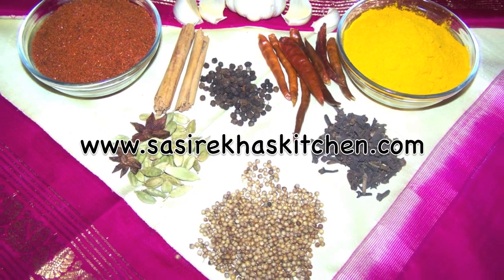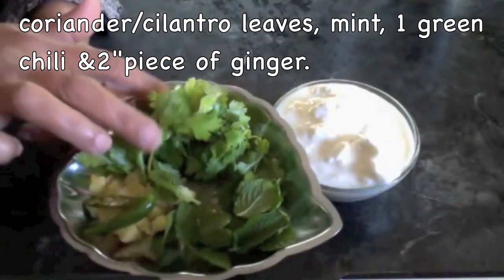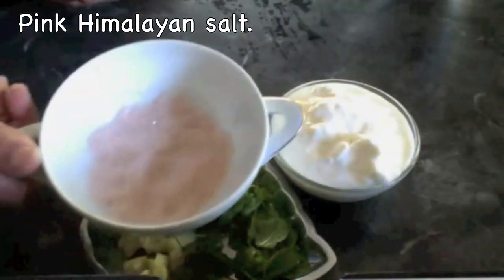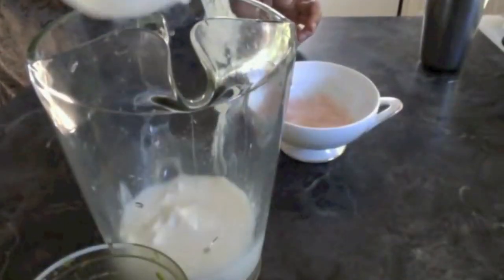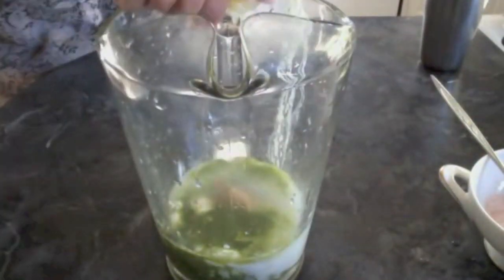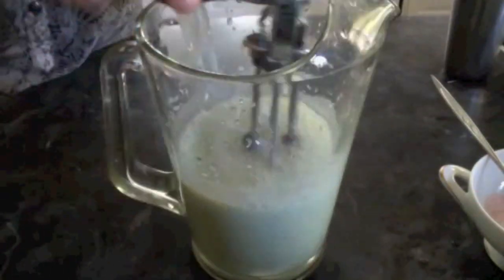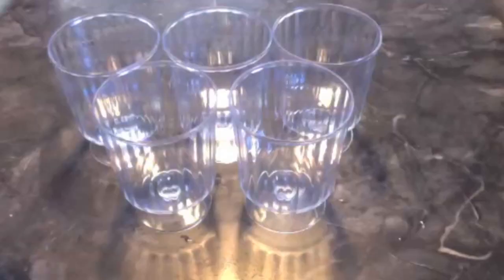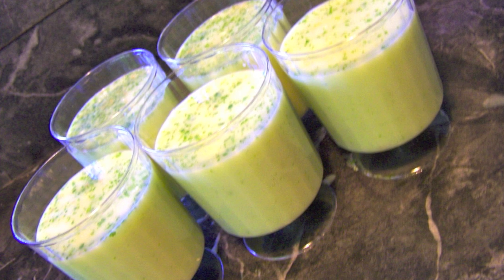Spicy Herbal Buttermilk-Chaas-Salt Lassi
No need of drinking any commercial lemonades this summer. Spicy herbal buttermilk or chaas is a tasty special summer drink. Let me know if  your family likes it. I am sure they do.

Ingredients
1 cup of yogurt or buttermilk.
Pink Himalayan salt
handful of cilantro/coriander leaves
handful of mint leaves
2 inch piece of ginger
1-2 green chilies
few curry leaves optional
4-5 cups of distilled water
Preparation
Crush all the herbs into a paste in a mortar and pistol or in a blender. Keep it aside.
Procedure
Take yogurt and some water in a jug or in a large vessel and churn it with a churner until you get a nice foam on the top. Add the salt and green paste also and churn again.
Alternatively take all the ingredients into a blender or mixer/grinder and grind them until you get a nice foam.
You may dilute it as you wish. Usually I use 5 cups of water for 1 cup of yogurt.
Note- The amount of foam you get depending on the amount of cream in your yogurt. I get nice foam because I use non homogenized milk for my yogurt. If you use fat free yogurt, you may not get any foam. But it still tastes good with the flavors of herbs.